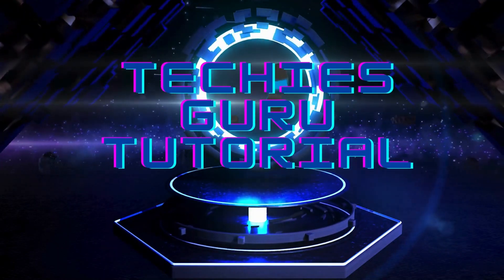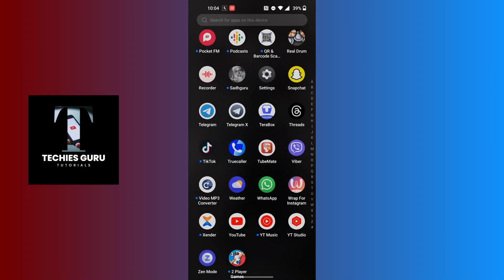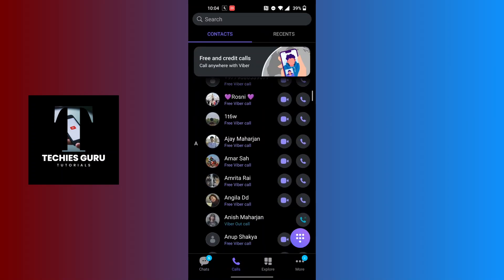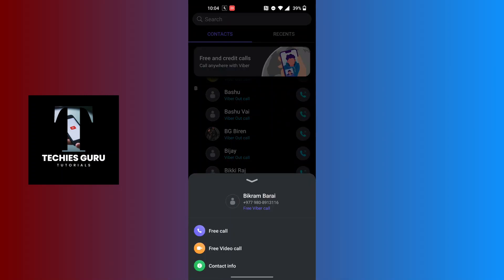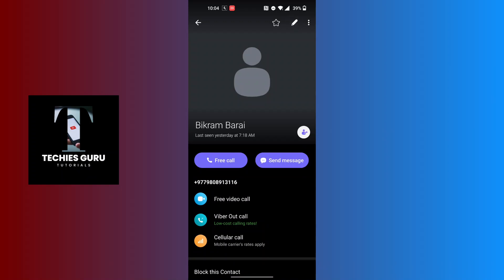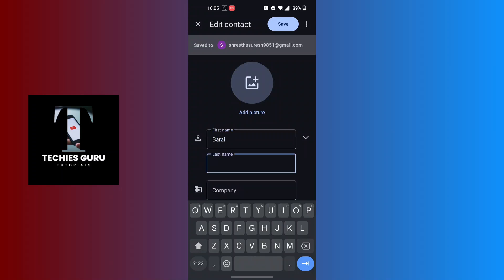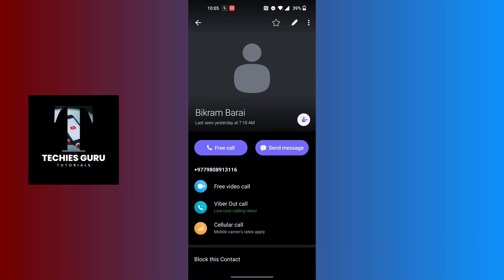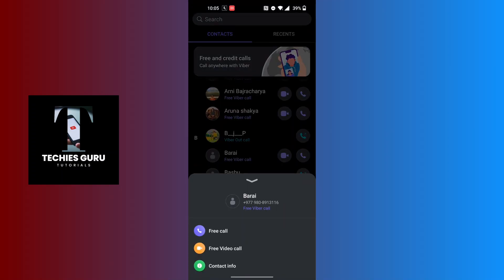How to Change Contact Name in Viber 2024?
📱 How to Change Contact Name in Viber 2024? | TechiesGuruTutorial

🚀 Welcome to TechiesGuruTutorial, your ultimate guide for tech tips and solutions! In this video, we will show you how to change a contact name in Viber in 2024. Keeping your contacts organized is simple with our step-by-step guide. Let’s dive into the process!